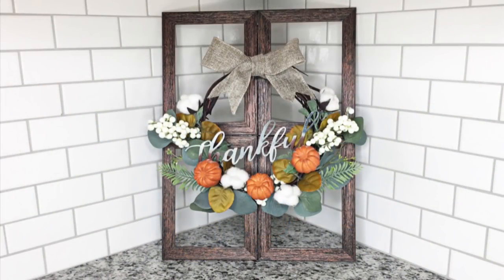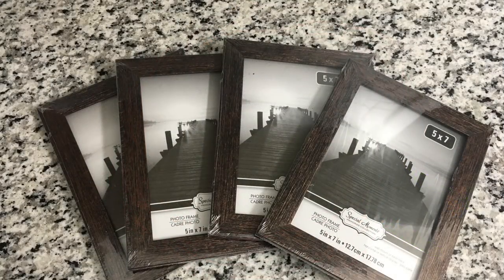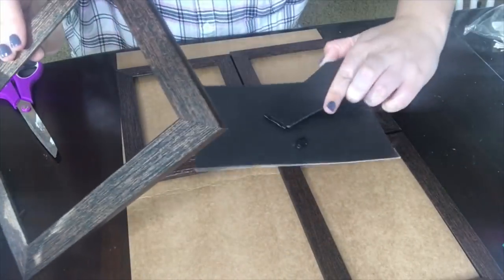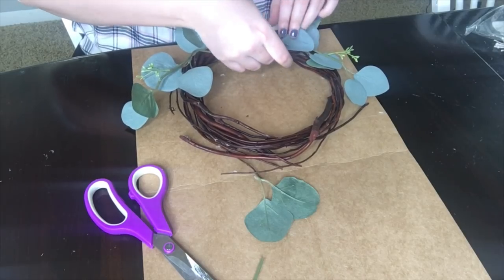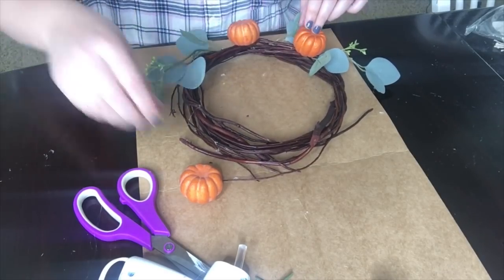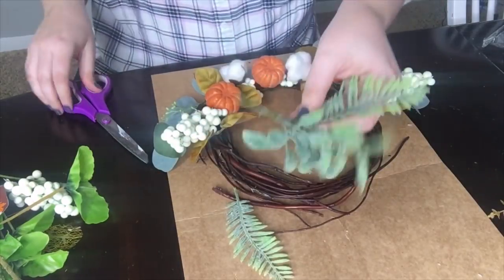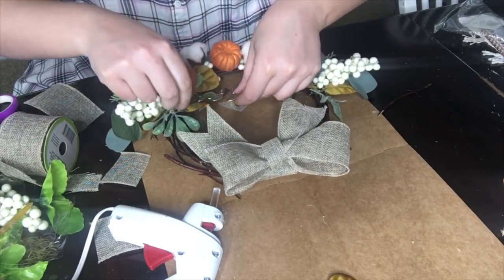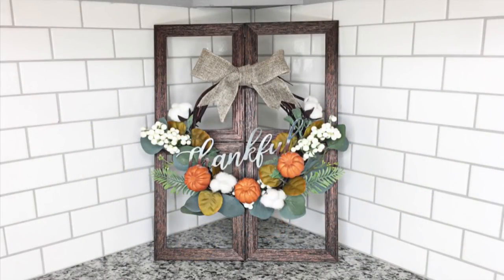DOLLAR TREE FALL DIY! | Window Pane Wreath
Hey guys! Today we are "duping" the beautiful Big Lots Wreath that I gushed about in this shop with me ) I definitely went off path and made this piece my own to fit my fall decor this year, but it is completely customizable to you. if you prefer the very neutral color scheme of the original, you could paint your picture frames and wreath and uses white pumpkins instead :) Thank you so much for your continued support on my DIYs this fall!

xoxo Kristen